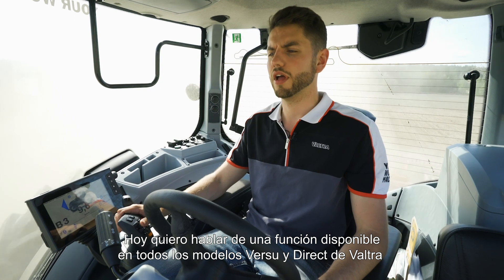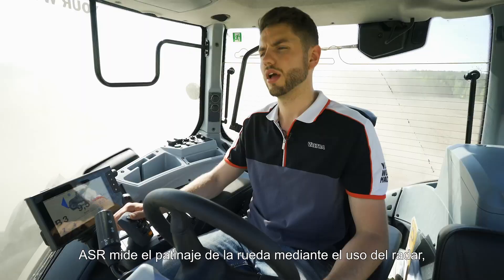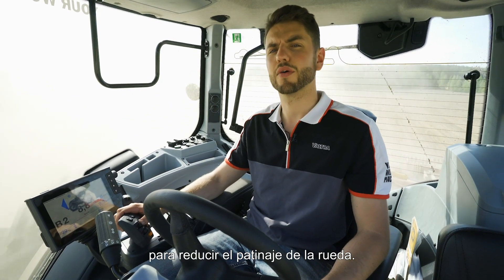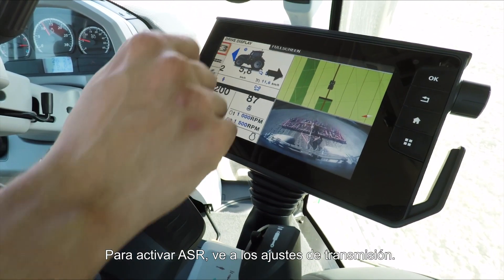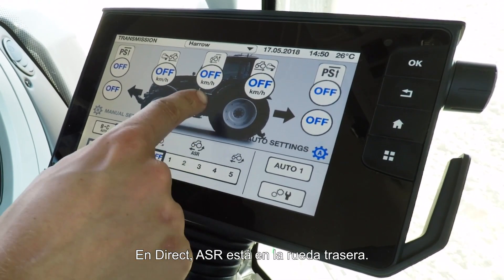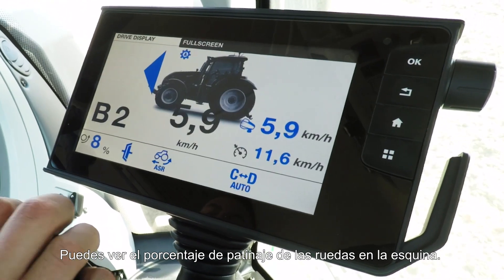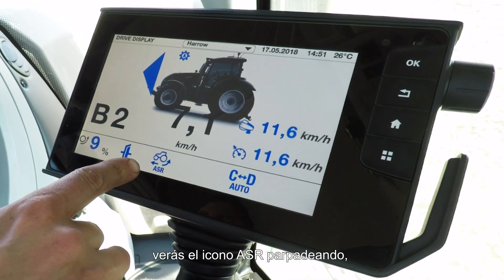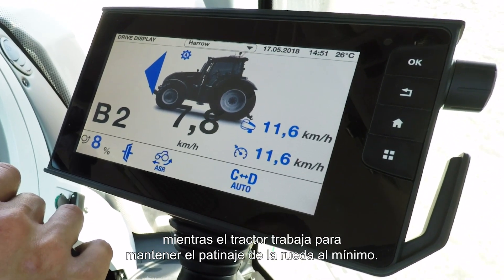ASR - Valtra Smart Farming (subt.español)